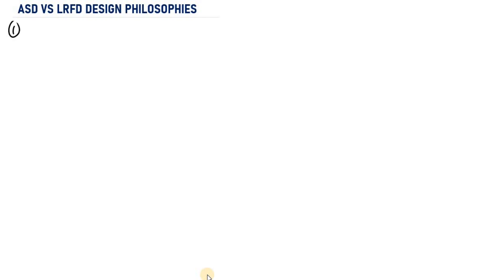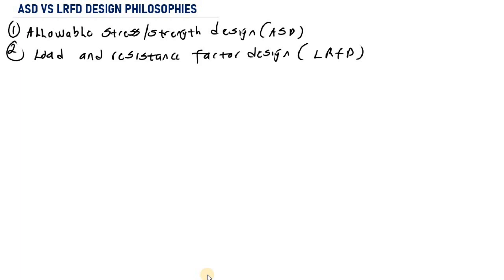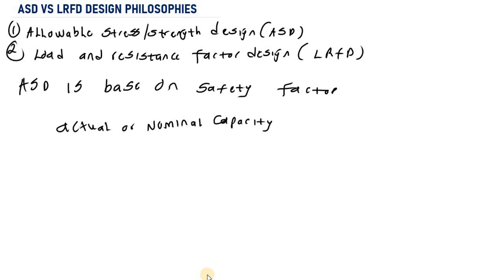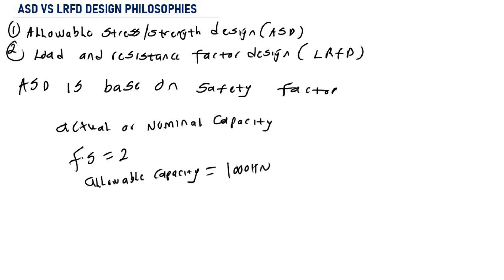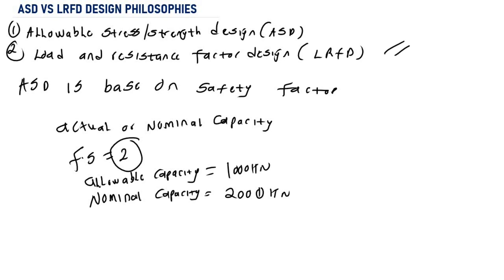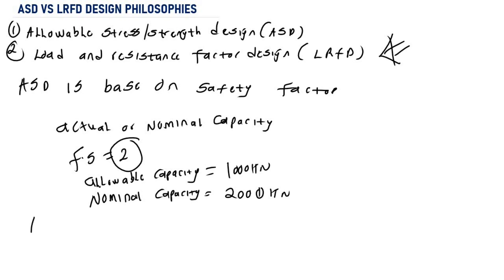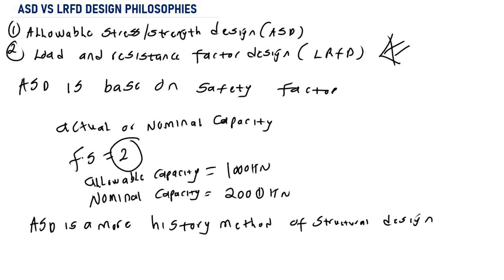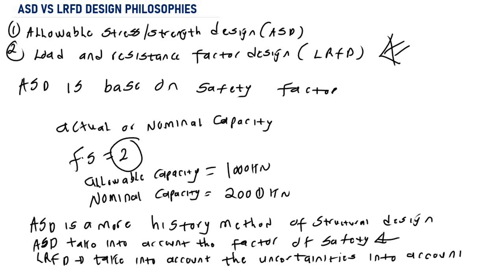Difference between ASD and LRFD design Philosophies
This video is about ASD and LRFD design philosophies which mean allowable strength design and load and resistance factor design. It explain the difference between ASD and LRFD.